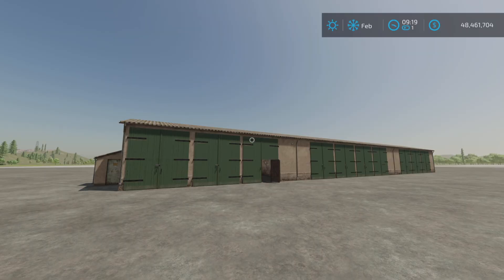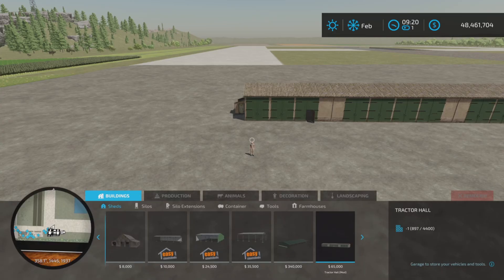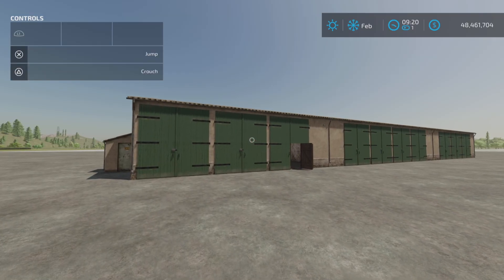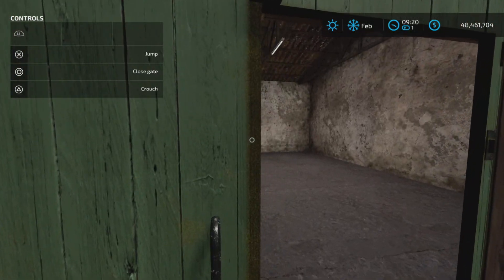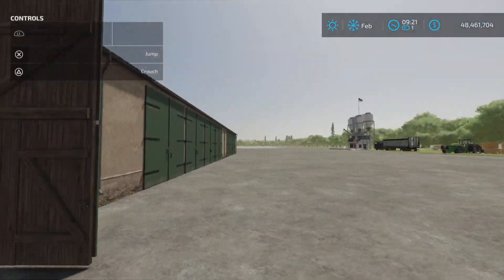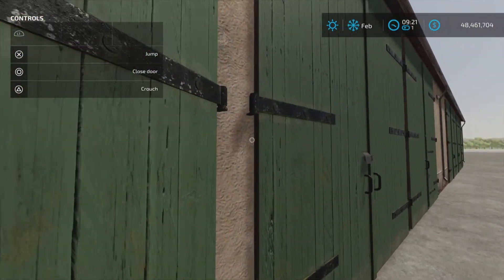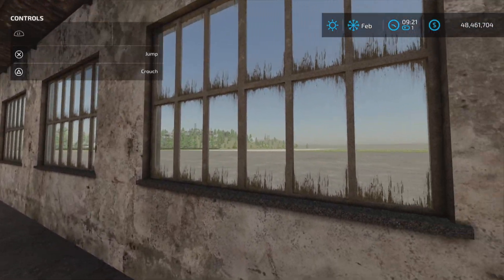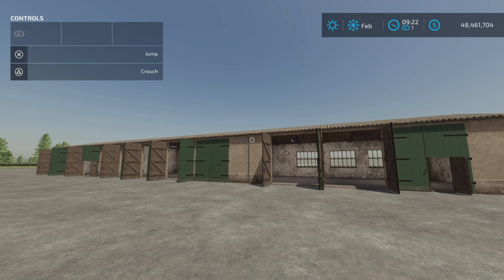Tractor Hall / FS22 mod for all platforms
Tractor Hall
By: TLS-Modding,Eddy und Muewe